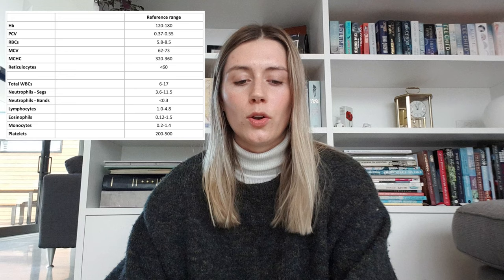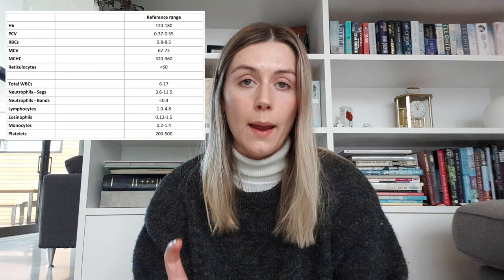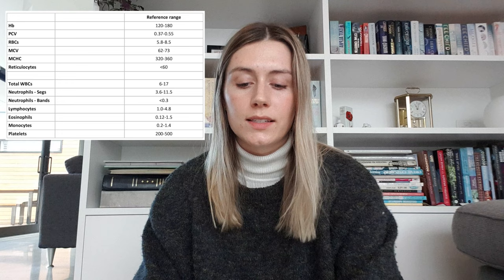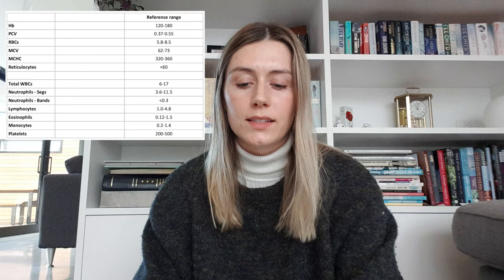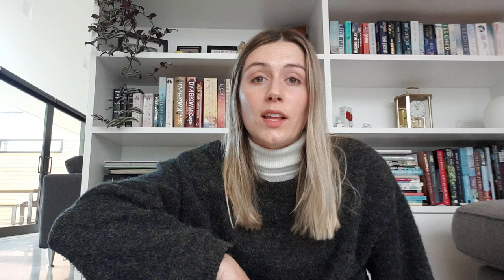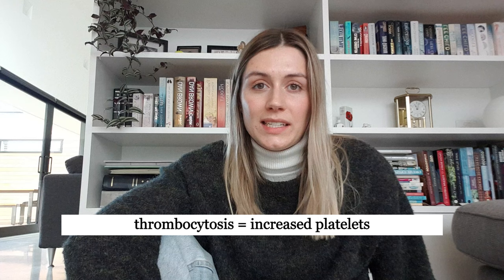VETERINARY BASICS: How to read a blood test! CBC & Haematology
In this weeks video I teach you how to read a veterinary CBC report! A CBC is a complete blood count or a haematology report that assesses a patients blood. It tells you about white blood cells, red blood cells and platelets. Here I teach you the absolute basics about how to interpret the results!
0:00 Beginning
1:22 CBC Overview
1:59 Red Blood Cells
3:44 Erythrocytosis
4:50 Anaemia
5:09 MCHC
5:35 MCV
6:37 Regenerative vs Non-regenerative Anaemia
7:00 White Blood Cells
7:18 Neutrophils
8:39 Lymphocytes
9:07 Monocytes
9:38 Eosinophils
10:16 Basophils
10:34 Stress Leukogram
11:40 Platelets
12:09 Example
12:27 Example Answer